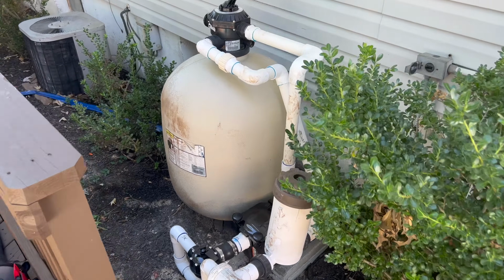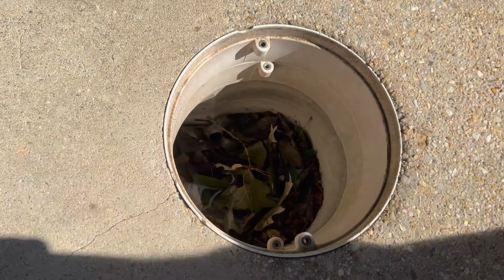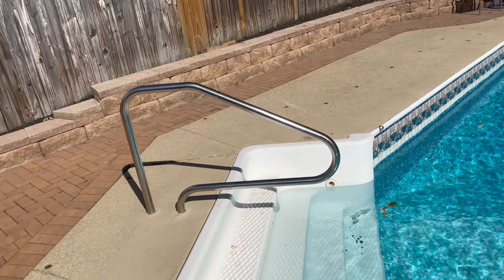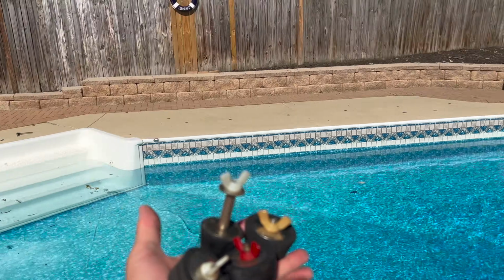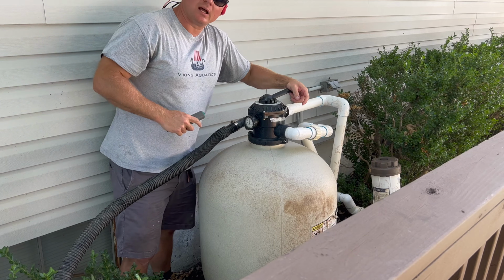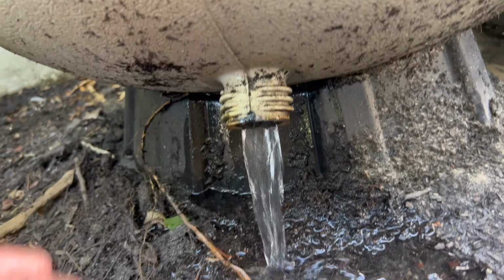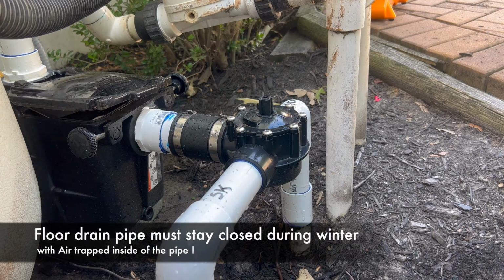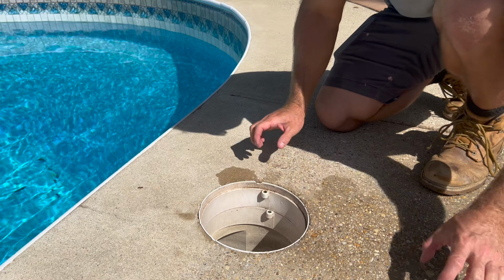HOW TO CLOSE (WINTERIZE) A SWIMMING POOL (Step by Step)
Closing (winterizing ) a swimming pool before the winter has a lot of steps that need to be followed in order to do it right. You do not want to leave any water in pipes, valves, filtration equipment that can freeze.